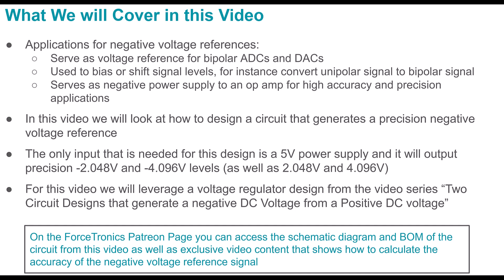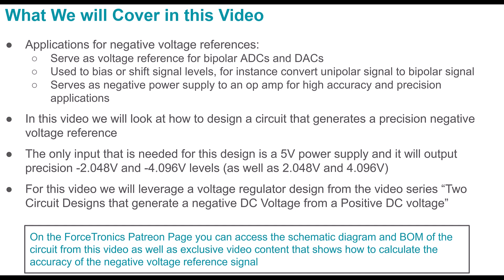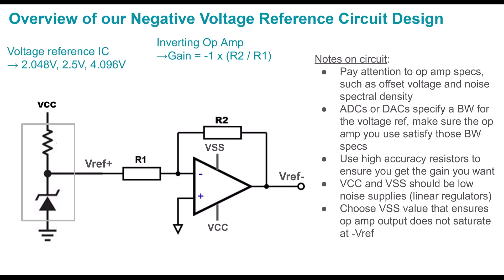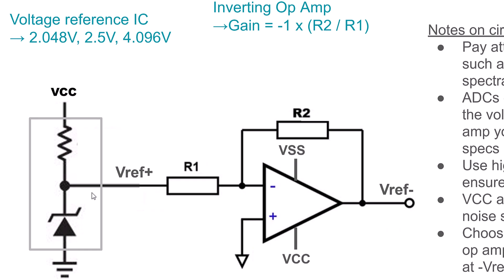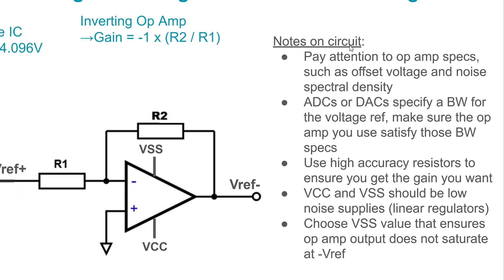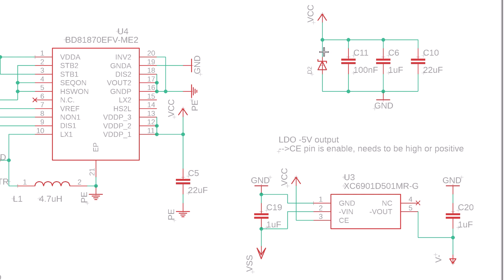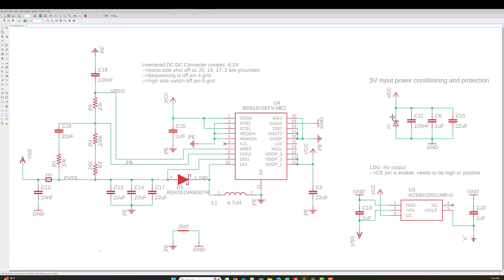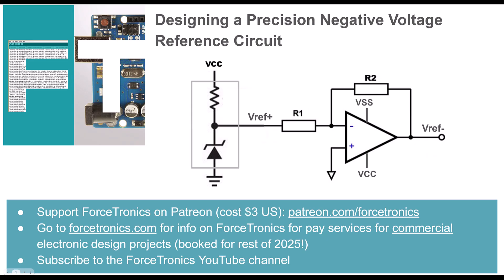Designing a Precision Negative Voltage Reference Circuit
In this video we look at a circuit design for generating a precision negative voltage reference that could be used for bipolar ADCs or DACs as well as to bias signals or sensors. We then dive into a real world circuit design for a design that takes a 5V input and generates four voltage reference signals: 4.096V and -4.096 along with 2.048V and -2.048.